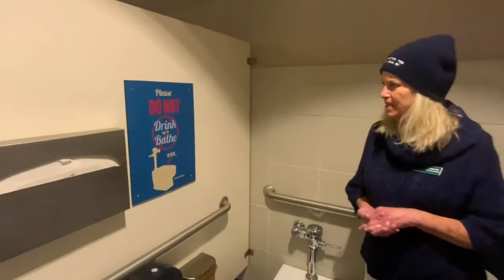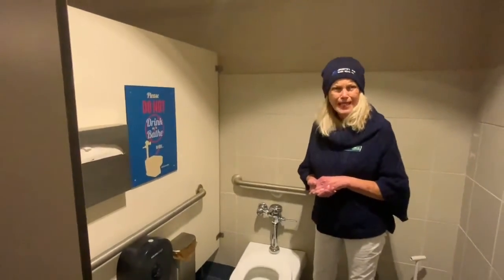NC Aquariums Green Minute Water Treatment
The North Carolina Aquariums recycle water! Grey water is used to flush toilets. Rainwater is used for freshwater systems. Learn more with the staff of NC Aquarium at Jennette's Pier